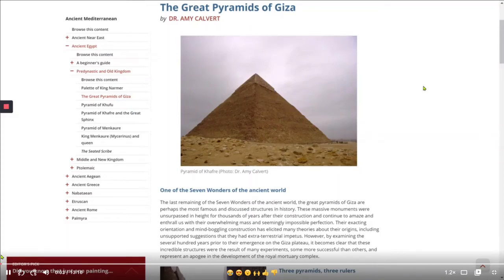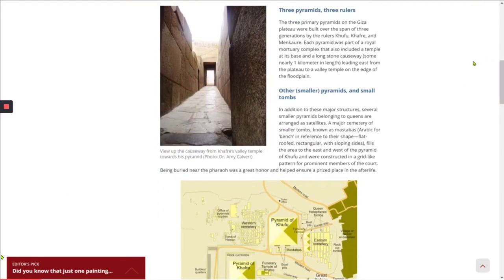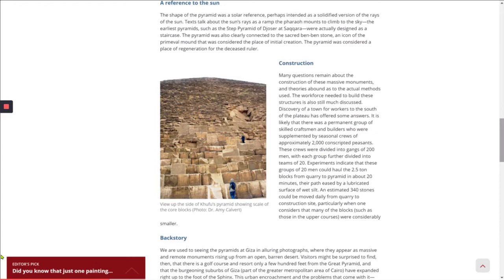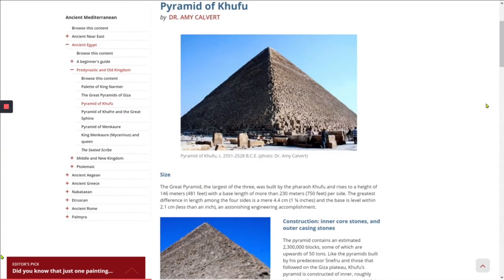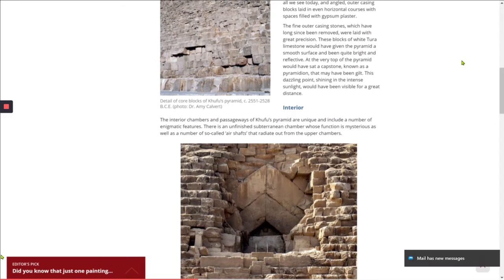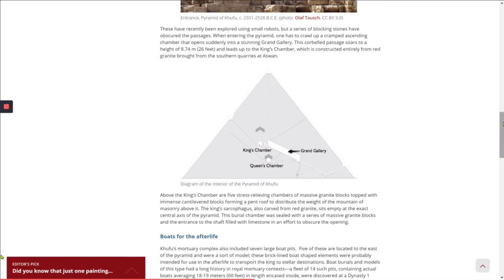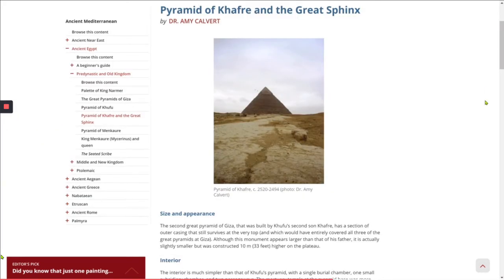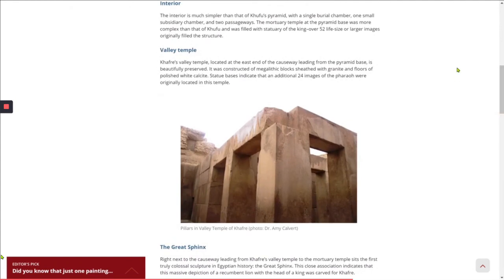Great Pyramids of Giza - Khan Academy Articles Read-along - Marsha Russell (x1.2)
17. Great Pyramids (Menkaura, Khafre, Khufu) and Great Sphinx. Giza, Egypt. Old Kingdom, Fourth Dynasty. c. 2550–2490 bce. Cut limestone

Oral Reading of all four articles by Dr. Amy Calvert, "The Great Pyramids of Giza," in Smarthistory, August 8, 2015, accessed September 23, 2020,